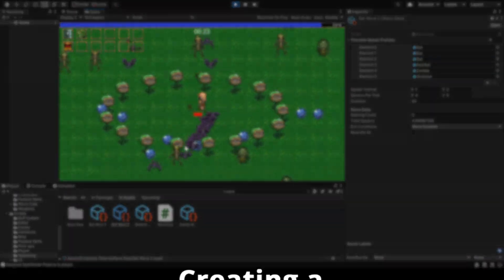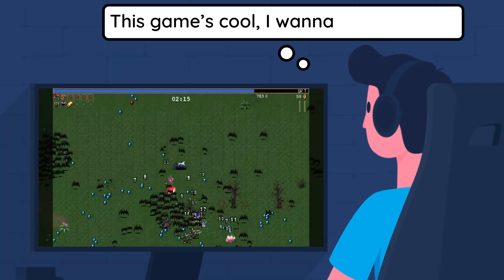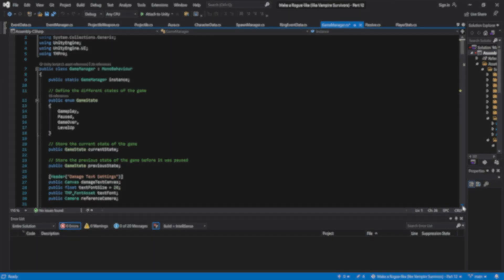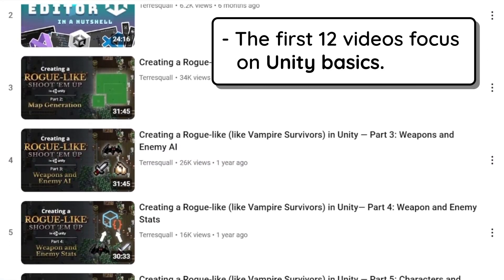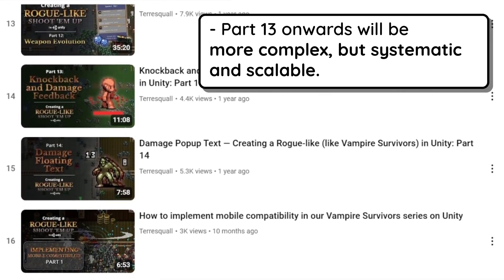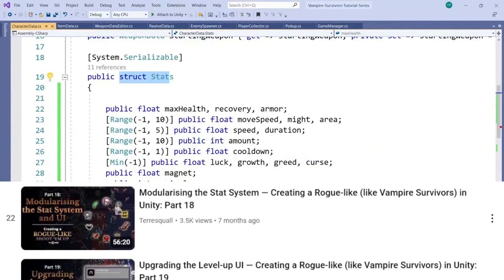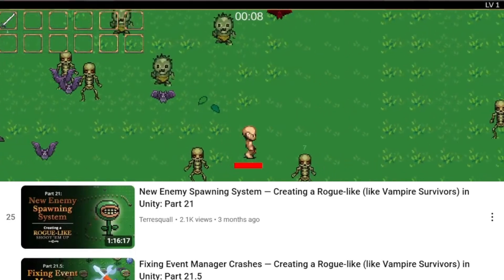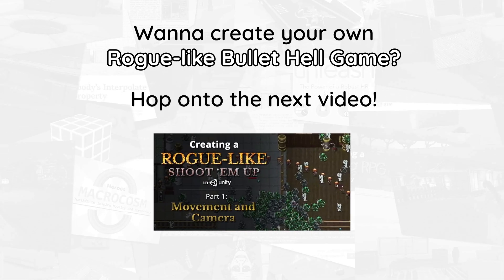Creating a Rogue-like Shoot'em Up (like Vampire Survivors) in Unity — Introductory Trailer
Ever wanted to create a game Vampire Survivors in Unity? Making a roguelike can be complicated, some parts of these tutorials involve pretty complicated programming concepts. The bright side is, going through these tutorials can help you learn a lot about Unity and about programming in a very short time.

0:00 introduction
0:26  What we will be doing
1:30 itch build link
1:37 outro